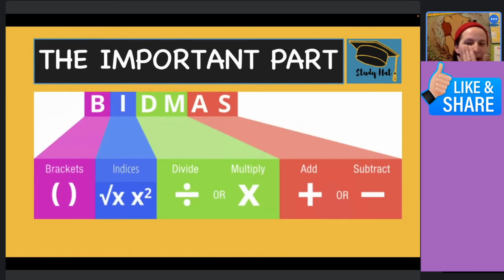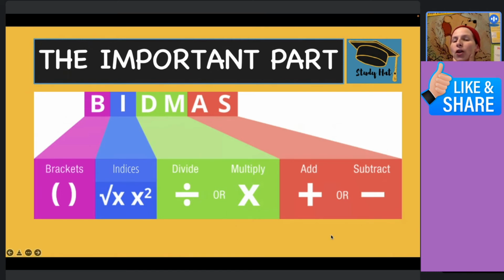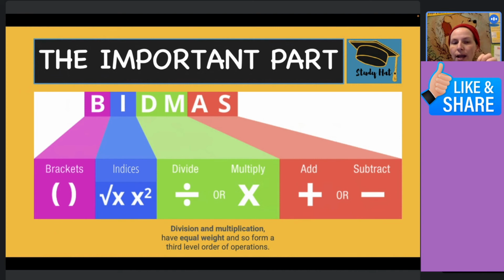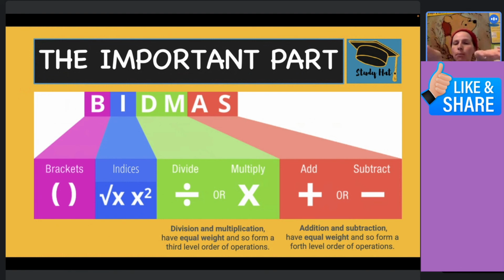How to Apply BIDMAS - 2 Easy Explanations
See how to apply BIDMAS with these two easy explanations from our recent BIDMAS workshop.

We have Nets and Cubes coming up soon and I would love to see you there.

Get a free live Maths or English Lesson with a Qualified teacher (Primary School children).

No catch! Completely Free! With downloadable resources and homework at the end.